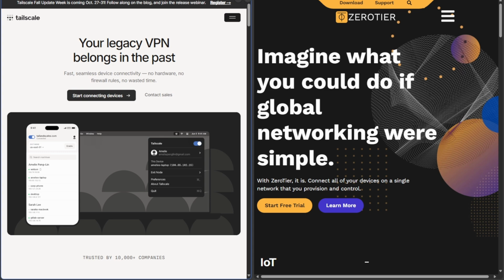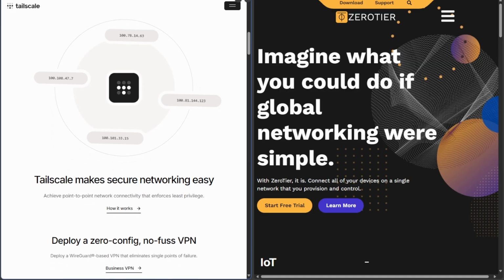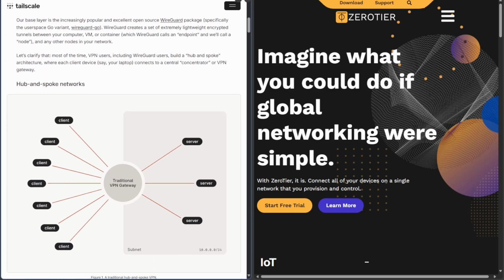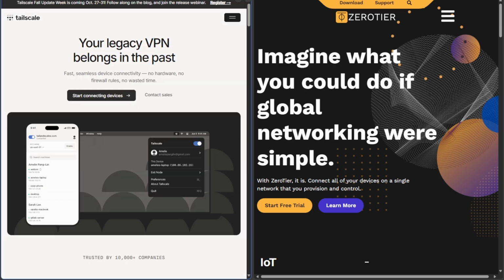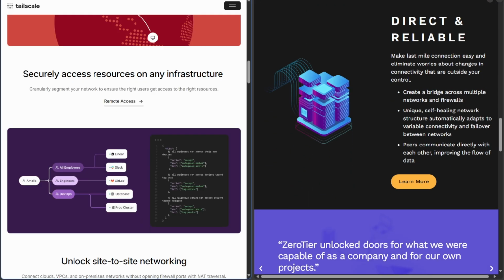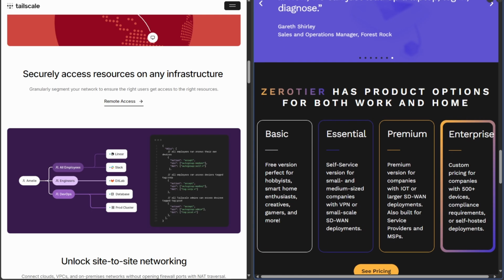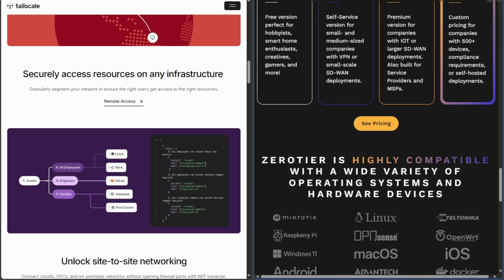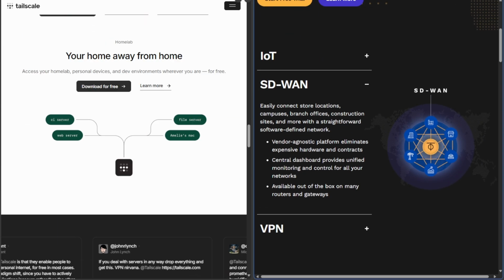TAILSCALE VS ZEROTIER (IT'S A SIMPLE CHOICE, BUT IT'S NOT WHAT YOU THINK) 2026!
In this video I am going to show you the difference between Tailscale vs ZeroTier and explain why the simple choice is not what you think. Learn how these VPN and networking tools compare in speed, security, and ease of use. Watch till the end to find out whether Tailscale or ZeroTier is the better option for you in 2026.